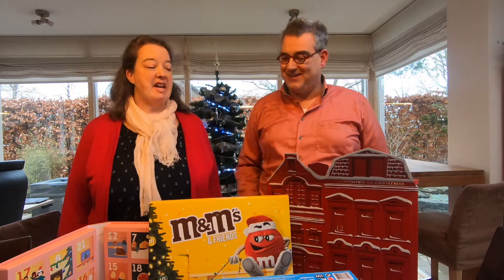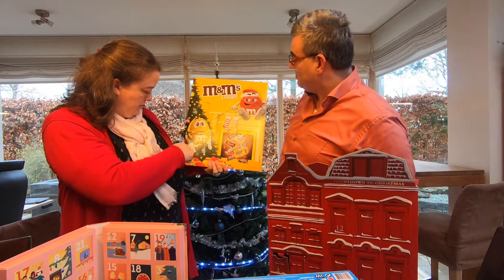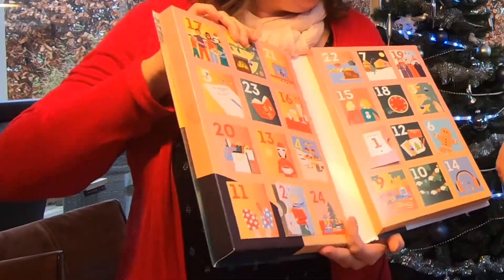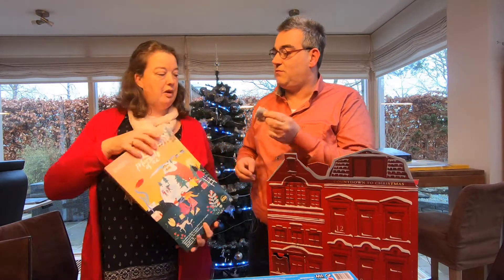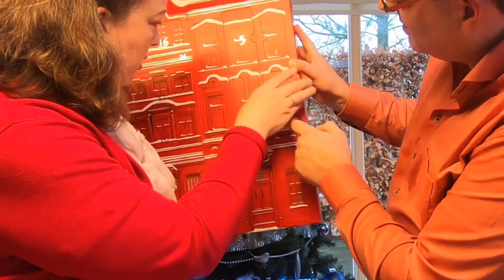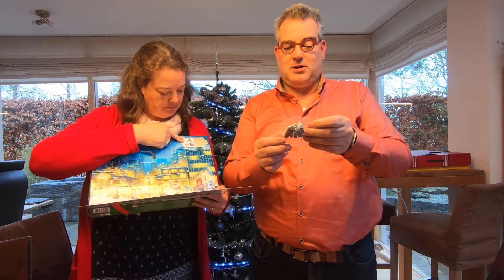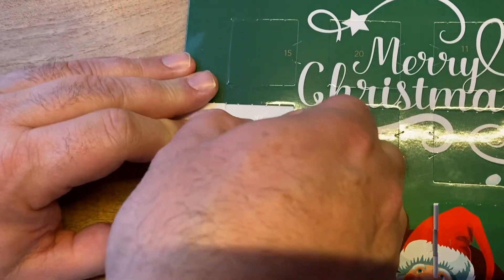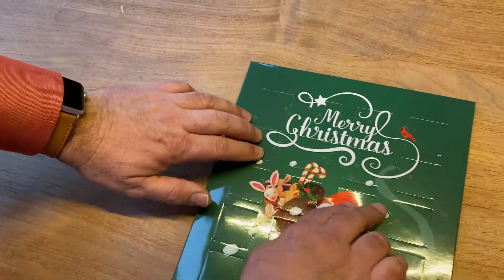3 Dec | Opening door 3 on the Lego, Hotwheels, and other advent calendars - Erix Collectables #112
Erix Collectables #112 - Opening door three on the Lego Star Wars, Lego City, Hotwheels, numismatic and 3 other advent calendars!